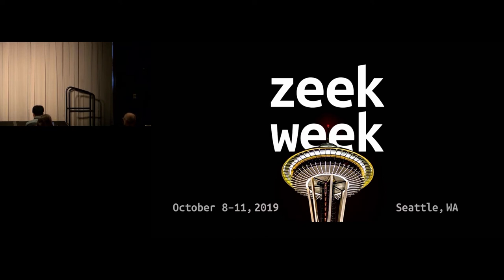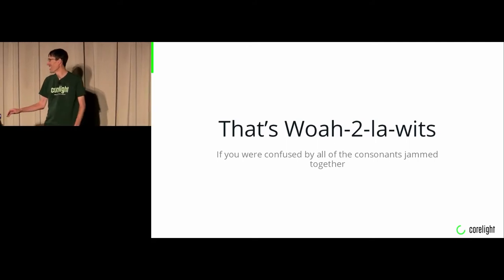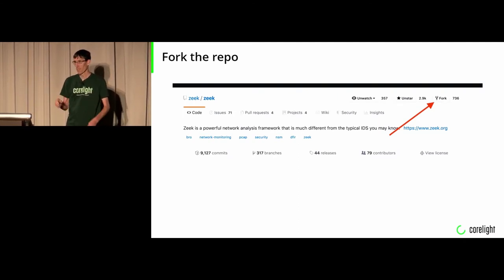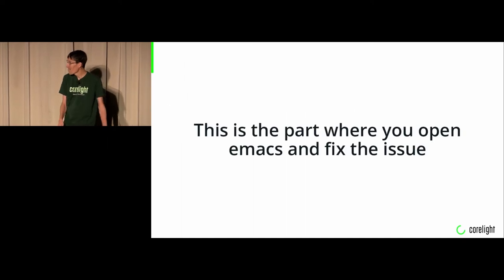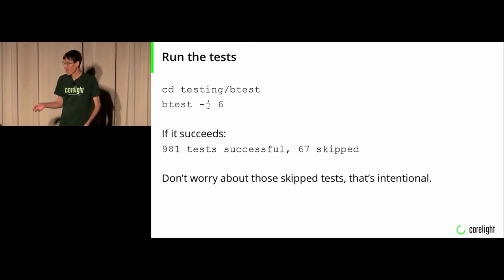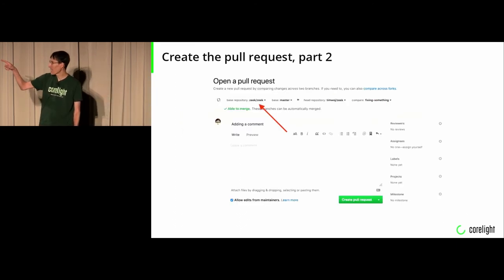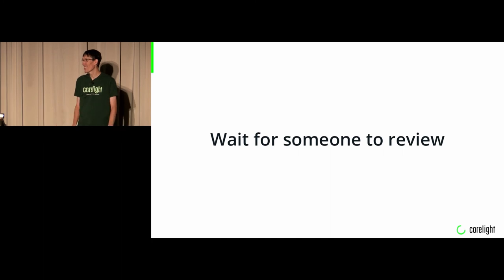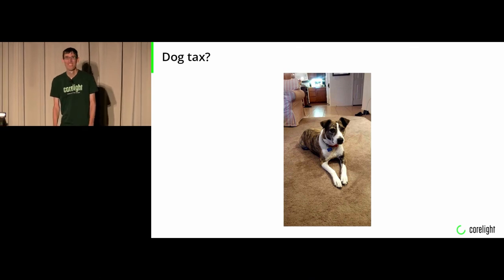Lightining Talks Contributing to Zeek How to do a Pull Request, Tim Wojtulewicz, Corelight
Lightning Talks - Contributing to Zeek (How to do a Pull Request)

In ZeekWeek lightning talks, presenters are given exactly five minutes and twenty slides to present.  The end result is concise, informative, and sometimes humorous.

Presenter: Tim Wojtulewicz, Corelight